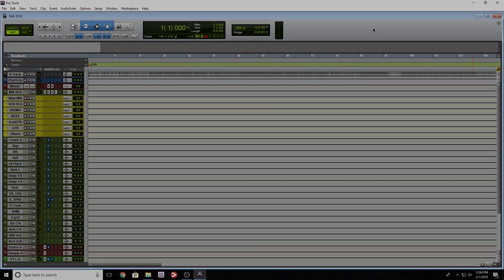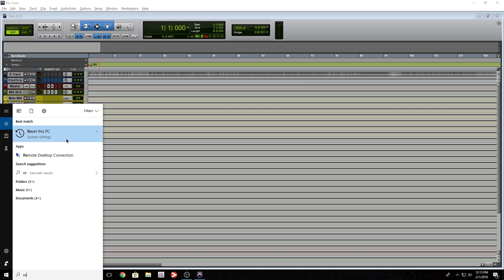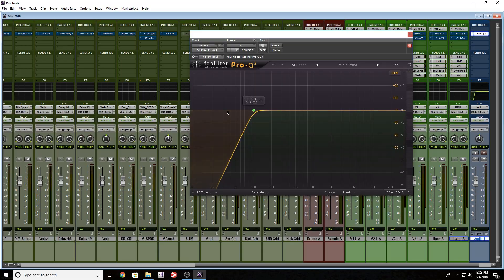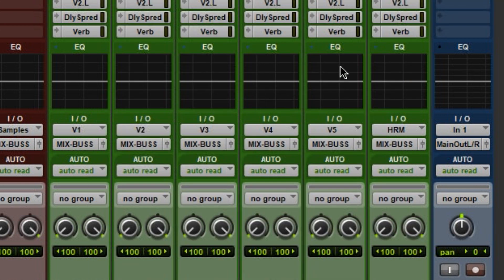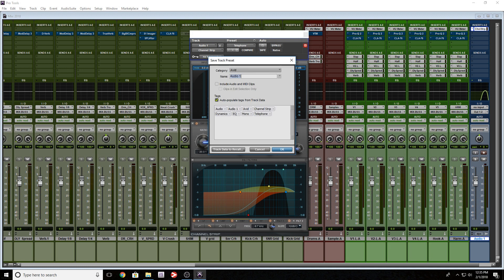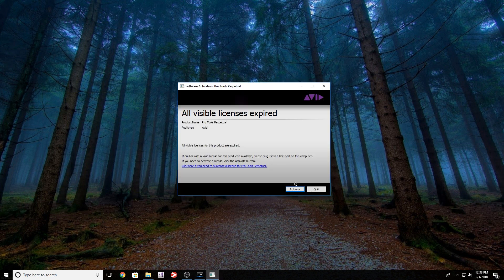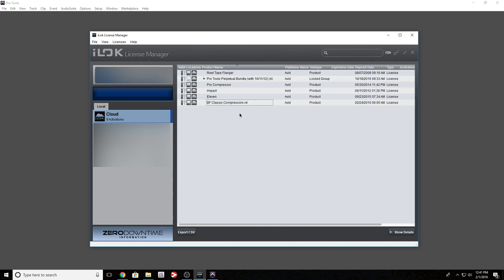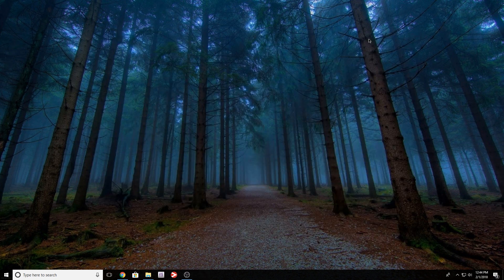Pro tools 2018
Build sessions on the fly with Track Presets
Kick time-consuming tasks to the curb. With Track Presets, you can quickly save, catalog, and recall your favorite effects chains, vocal processing, session import criteria, and other track settings—boosting your efficiency—so you can spend more time creating.

 See what you can do

Capture performances retroactively
Ever jam along to a song and nail the perfect run before hitting record? With retrospective MIDI recording, Pro Tools goes into “listen” mode even when you’re not recording, so you can retroactively drop those inspired improvisations into a track post performance, without missing a beat.

 3CapturePerformancesRetroactivelyPT1000x600
 4DeeperControlMIDIPT1000x600
Take deeper control of your MIDI
Making music has never been easier. With numerous MIDI improvements and enhancements, you can fix and finesse every note to perfection—from transposing and trimming notes with the arrow keys, to building chords and scores faster than ever before.

Comp together the best takes
Build a Target Playlist of the best performances—from multiple playlists—right in Waveform view. It’s ideal when working with grouped tracks, making playlist management and viewing no longer a challenge. You can also now cycle through different takes within a clip using the arrow keys for faster review.